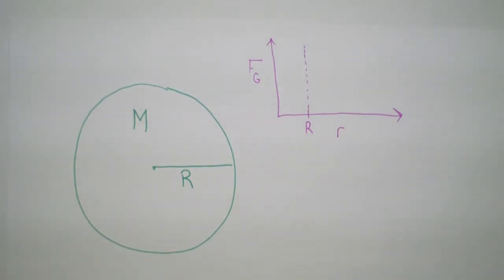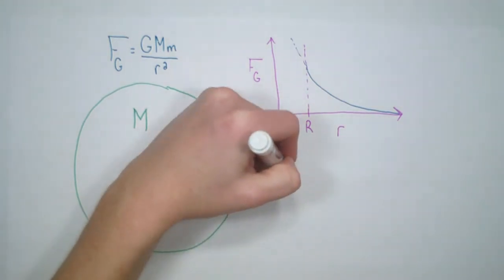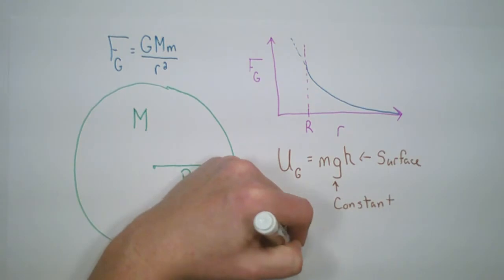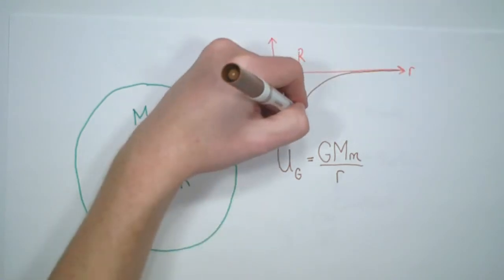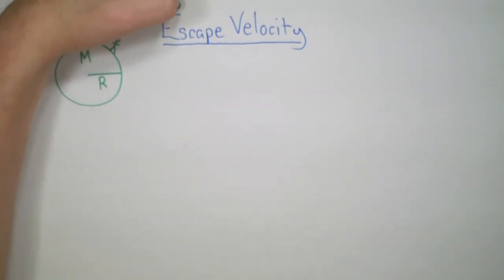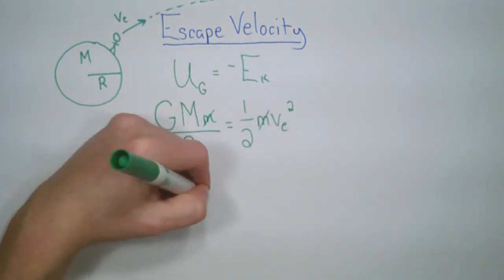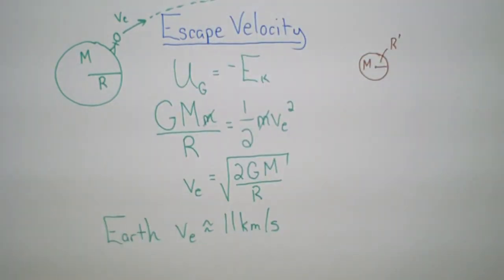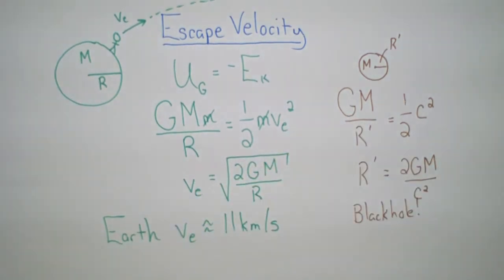Classical Development of Schwarzschild Radius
While the Schwarzschild radius was developed when Karl Schwarzschild solved the general relativity equations looking for the point at which light will not escape (read more it is possible to arrive at the result classically.  Starting with Newton's law of universal gravitation, we can develop an object that is dense enough that nothing would be able to escape - a classical black hole.

There are issues with approaching a black hole in this manner but it does provide a rather simple and elegant introduction to the concept of a blackhole.